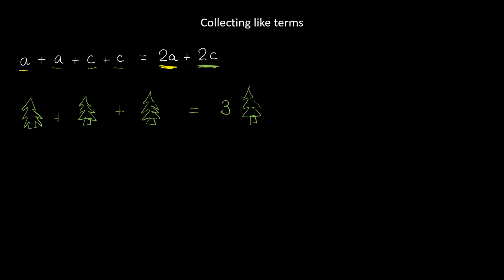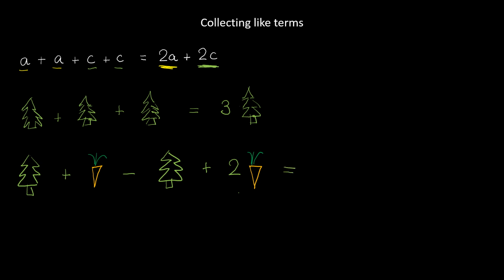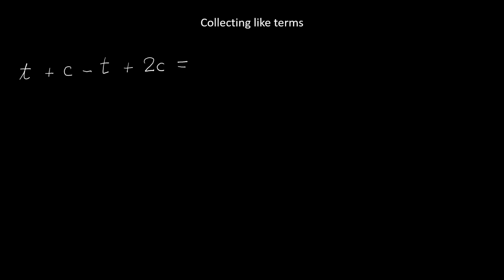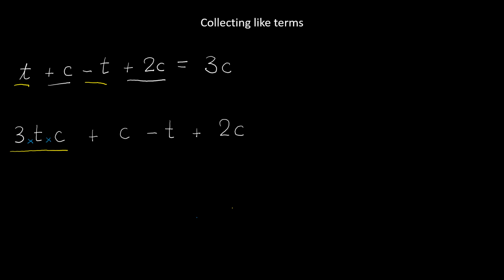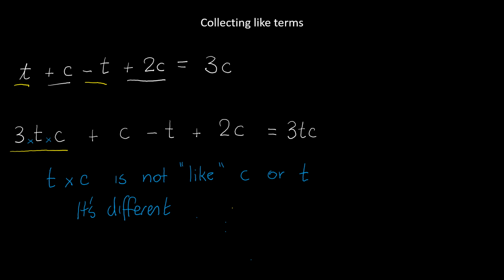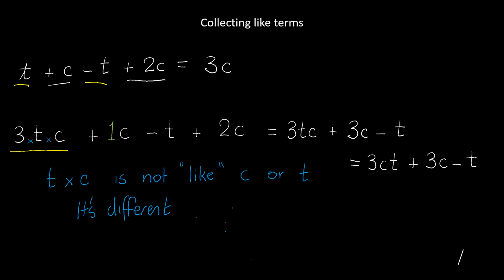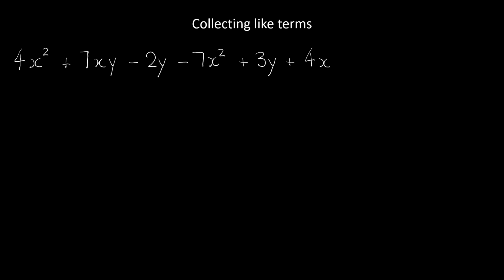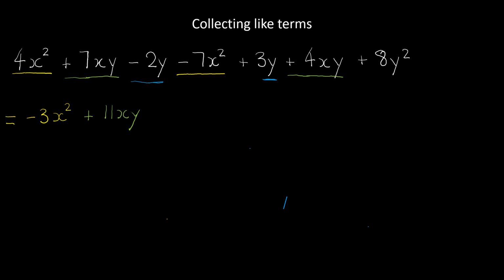Collecting Like Terms In Algebra